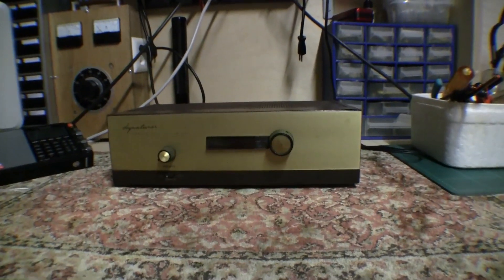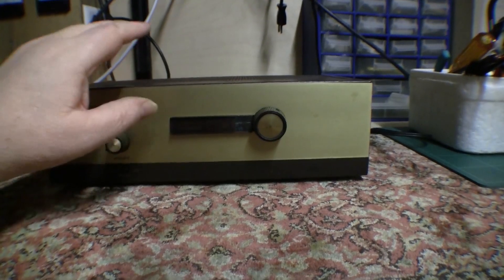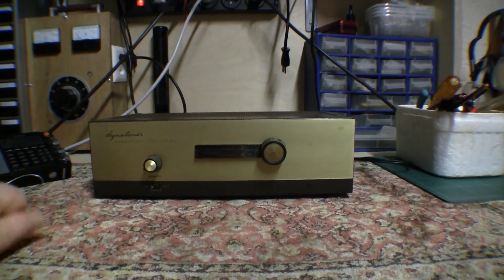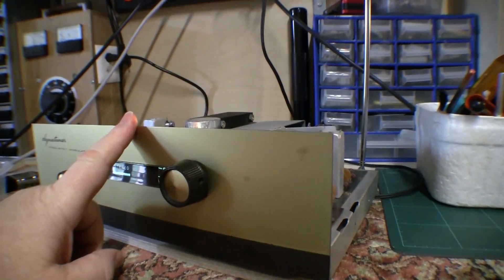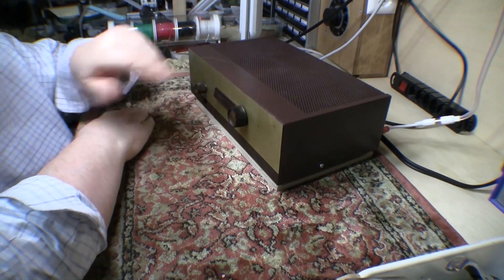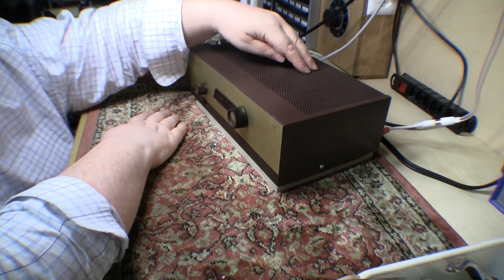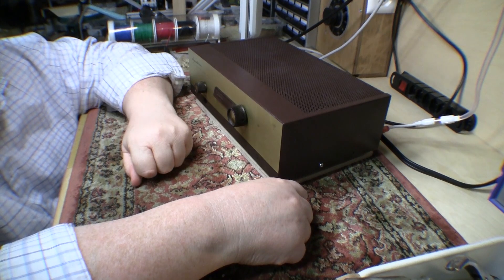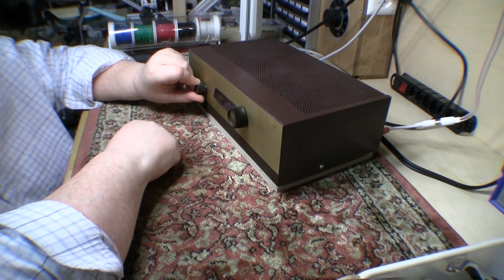Dynatuner Maintenance!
Not sure if the mains transformer will last much longer but for now it's running fine again.  I replaced the audio output connectors with some nice gold plated ones - the originals were badly corroded.